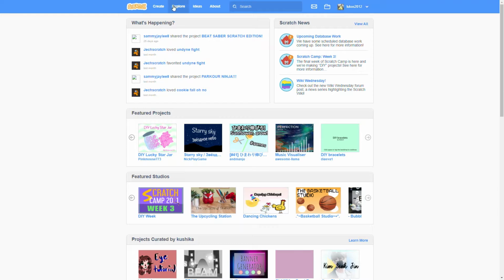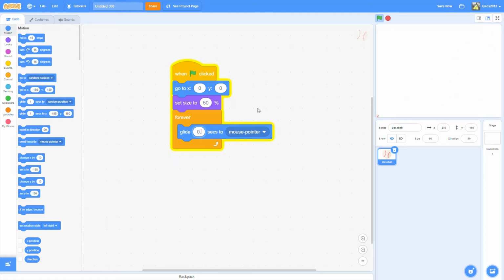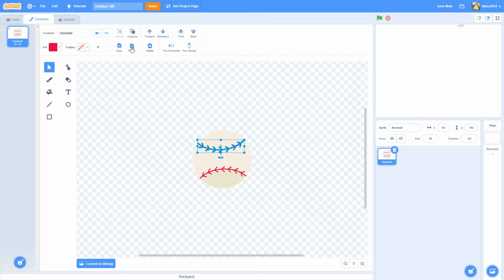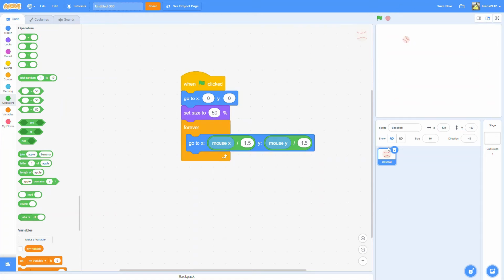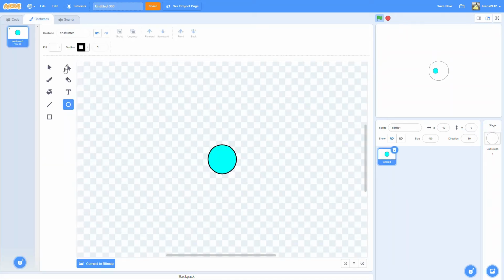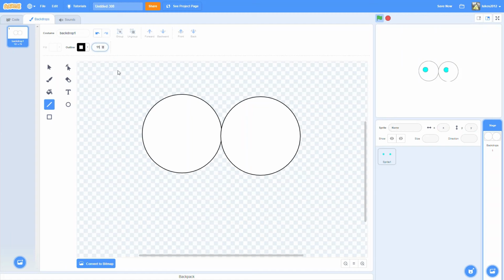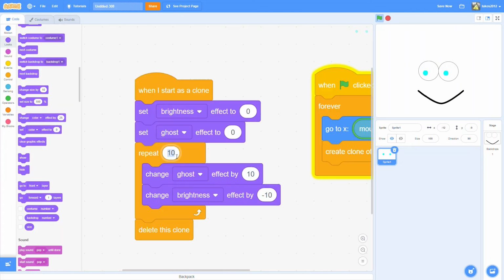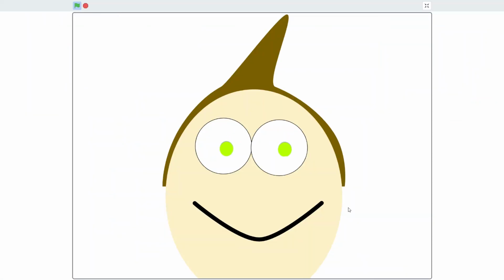How to make a sprite follow your mouse | How to Scratch